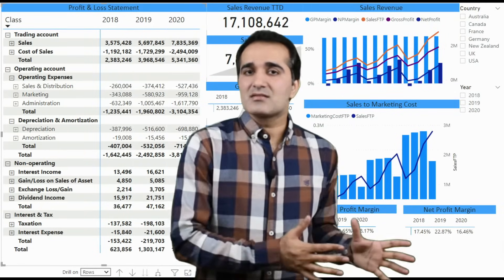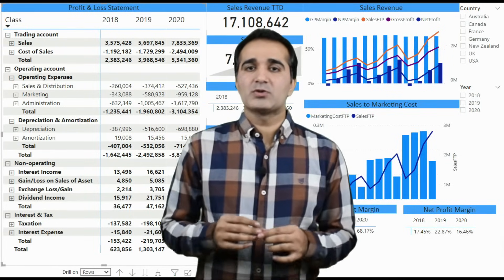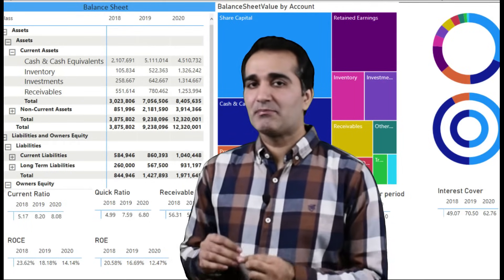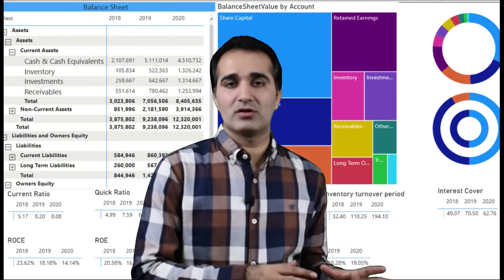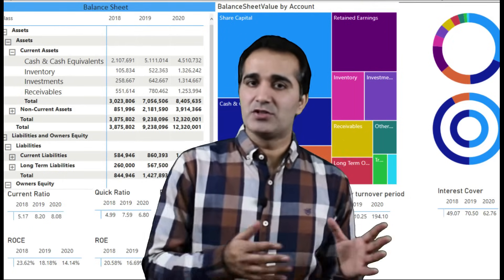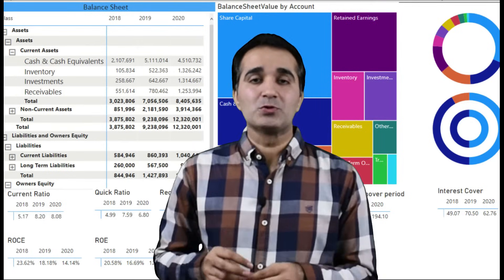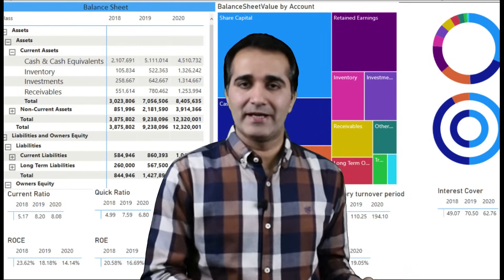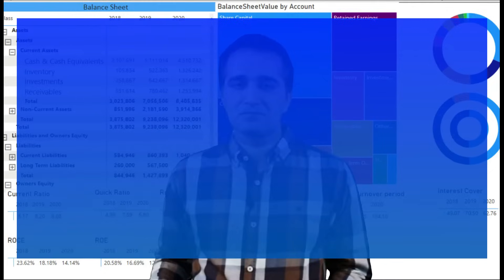Financial Reporting & Financial Analysis with Power BI - Course Introduction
Course: Power BI for Financial Reporting & Financial Analysis

First 30% of the course is available for free on YouTube, enabling you to prepare complete Profit & Loss Statement and Profit and Loss Statement Dashboard.